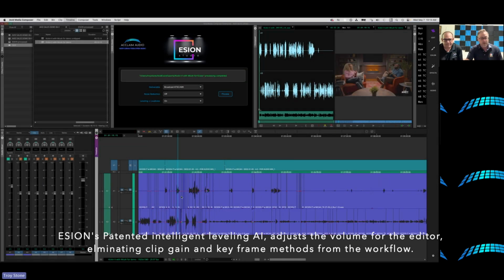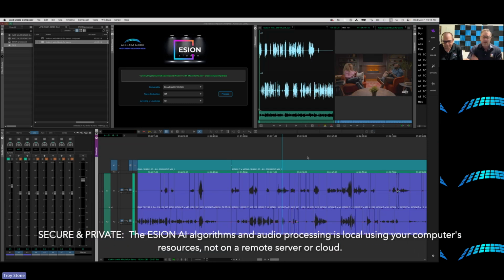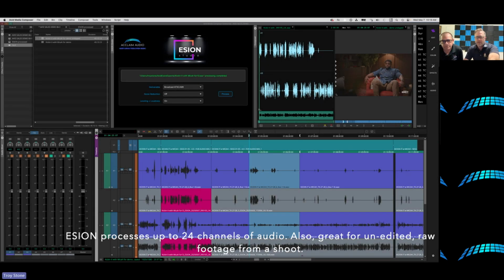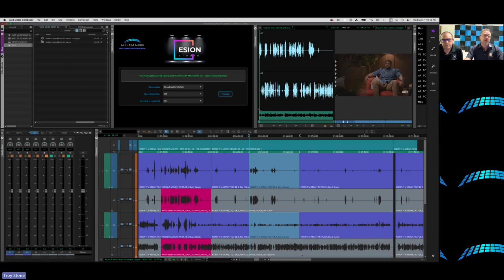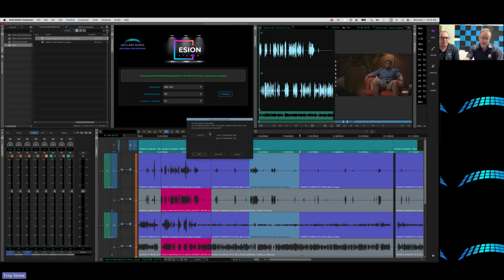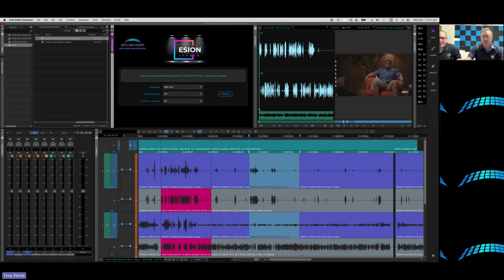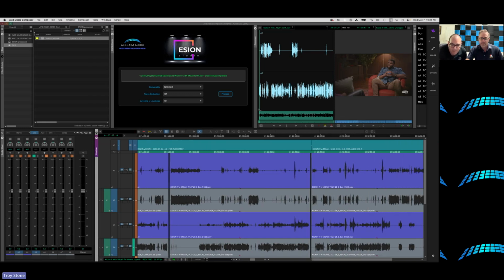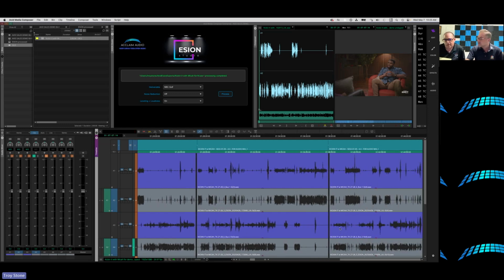ESIONstudio Panel for Avid Media Composer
Emmy Winning Editor, Chris Fernandez & Acclaim Audio's Co-Founder, Troy Stone show off the Al audio tools in ESION studio panel for Avid Media Composer.